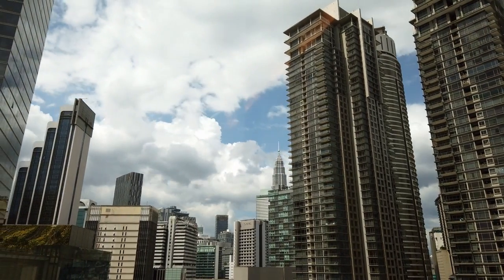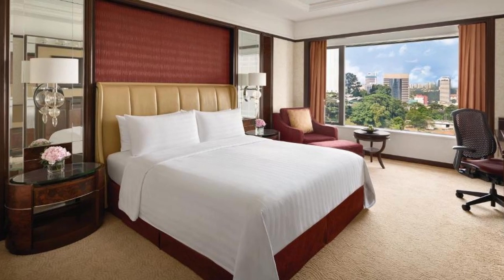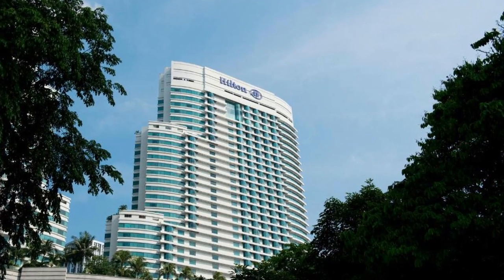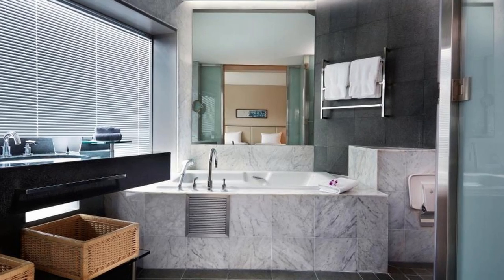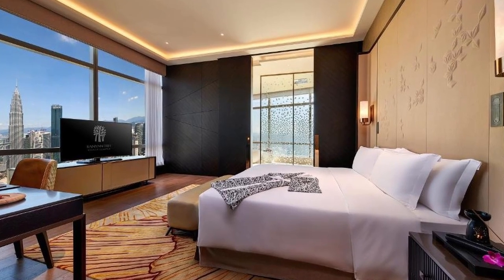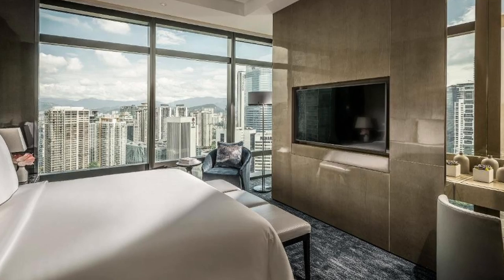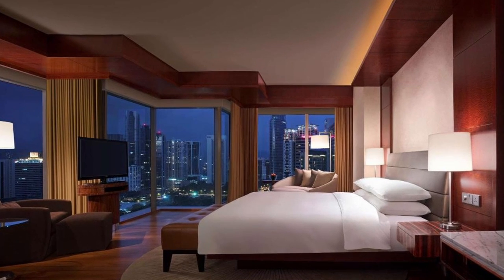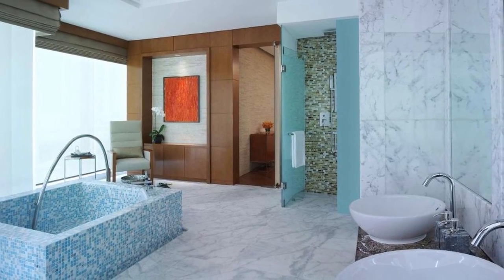Top 5 Hotels in KUALA LUMPUR, Best Hotel Recommendations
Check out prices and available dates of all 5 hotels in Kuala Lumpur from our list:

Our honest recommendations for top 5 hotels in Kuala Lumpur. Look no further if you are planning your stay in Kuala Lumpur.

All hotels from our list:

5. Shangri-La:
This Hotel is located in the heart of the city, just a 5-minute walk from the KL Tower and the Petronas Twin Towers. It has an outdoor pool, and visitors may dine at one of the property's six restaurants or enjoy a drink at the bar. There is free WiFi throughout the resort.The Hotel is located 45 minutes from Kuala Lumpur International Airport. The hotel is a 20-minute drive from KL Sentral Station. Transfers to and from the airport are provided for an extra fee.The luxury guestrooms at the Hotel are stylishly designed and feature huge clear windows with wonderful city views. A flat-screen TV, a minibar, and tea/coffee making facilities are included in each room.

4. Hilton:
This hotel offers rooms in the heart of Kuala Lumpur's city center, and across from the National Museum. It has a freeform swimming pool, and guests can dine at one of the ten on-site restaurants or have a drink at the bar. In public places, there is free WiFi.

KL Sentral is a 2-minute walk away. The Hotel is 750 meters from Nu Sentral, a 9-story premium shopping center. Lake Gardens is a 15-minute drive from the hotel. The KLIA Ekspres train takes 28 minutes to get from Kuala Lumpur International Airport to KL Sentral Station. Transfers to and from the airport are provided for an extra fee.

3. Banyan Tree:
This Hotel offers rooms within the hustle and bustle of Kuala Lumpur, just a 3-minute walk from Pavilion Shopping Mall. It has an outdoor pool, as well as an on-site restaurant and a bar where visitors may enjoy meals and drinks. There is free WiFi throughout the resort.
A coffee machine is available in each of the hotel's rooms. Rooms at Hotel include a private bathroom and complimentary WiFi.
2. Four Seasons Hotel:
This Hotel is located in the heart of Kuala Lumpur, about 280 meters from KLCC Park. It has an outdoor swimming pool, and visitors can dine at one of the six on-site restaurants. In all of the rooms, there is free WiFi.
The Petronas Twin Towers and Suria KLCC are 280 meters apart, while Avenue K is 500 meters away. Sungai Wang Plaza and Lot 10 are both 2 kilometers away. Sultan Abdul Aziz Shah Airport is 30 kilometers from this Hotel.
A flat-screen TV is provided in each of the air-conditioned rooms. Some of the units have views of the park. Showers are available in the en suite bathrooms.

1. Grand Hyatt:
This 5-star Hotel is conveniently positioned near the Kuala Lumpur Convention Centre (KLCC). The hotel has an outdoor pool, and guests can dine at one of three on-site restaurants or enjoy a drink at the bar that overlooks the Petronas Twin Towers. There is free WiFi throughout the resort.
Views of the park and city can be appreciated from the room's floor-to-ceiling windows. There's also a coffee machine and a 42-inch flat-screen TV. Bathtubs and hot-water showers are available 24 hours a day in the en suite facilities.
Pavilion Shopping Mall is 400 meters away, and the Petronas Twin Towers are 500 meters away.The nearest airport is Kuala Lumpur International Airport, which is 68.6 kilometers away.